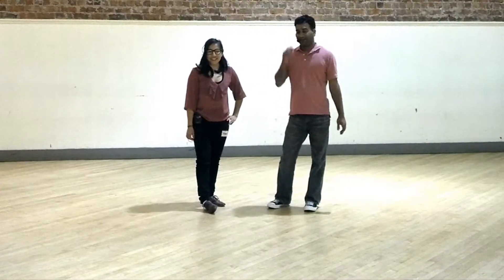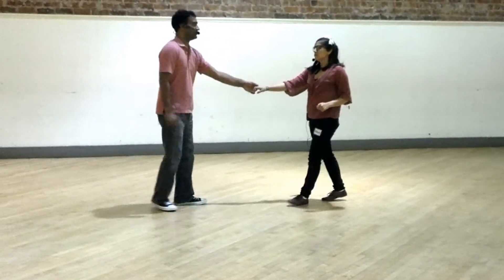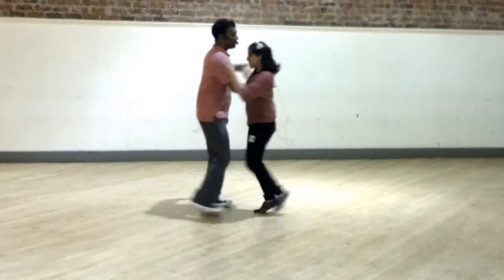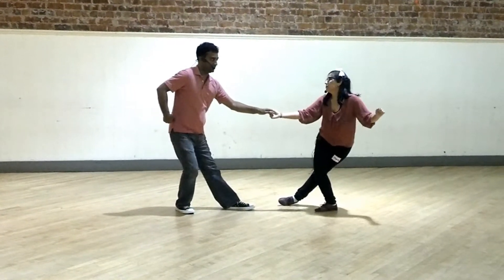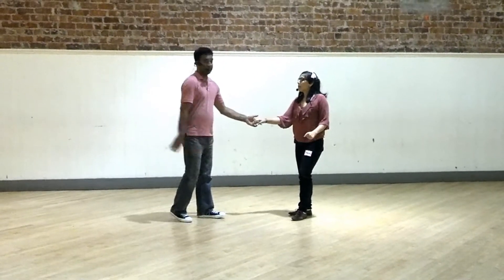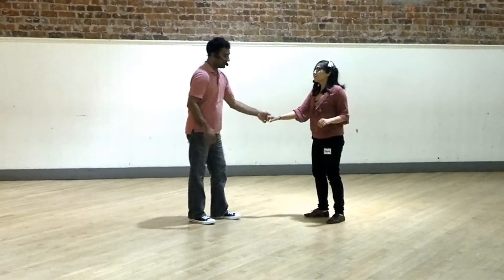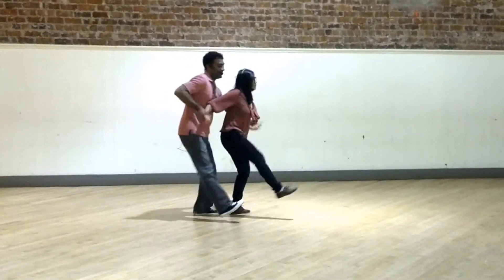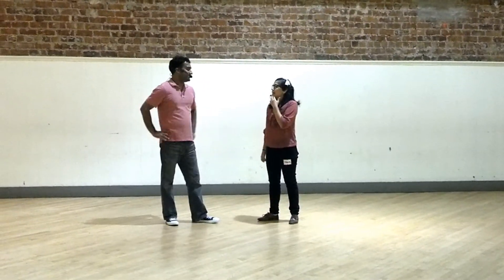Mission Mondays - Intermediate Lindy Hop - October 2012